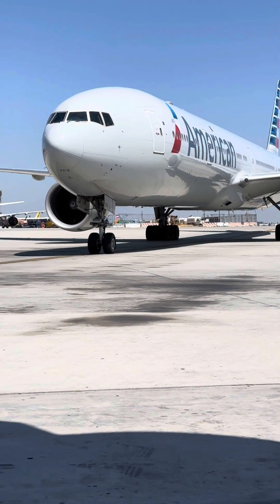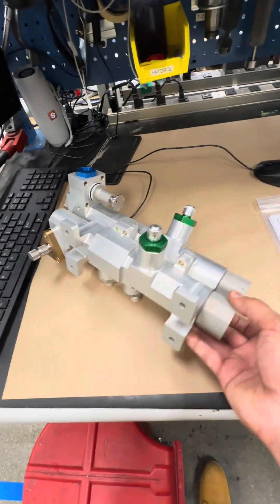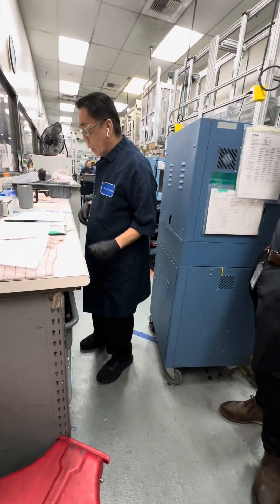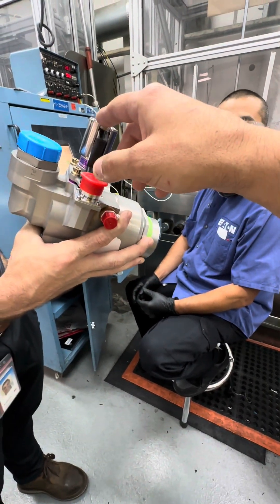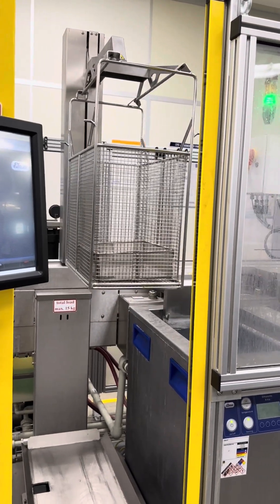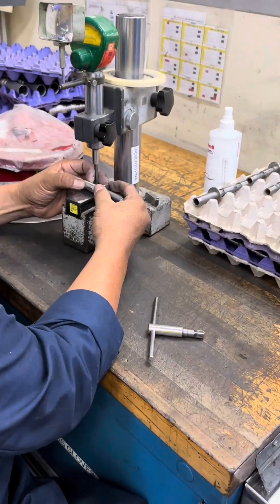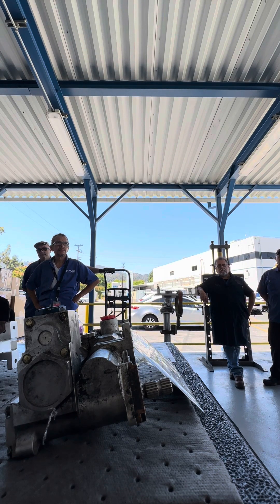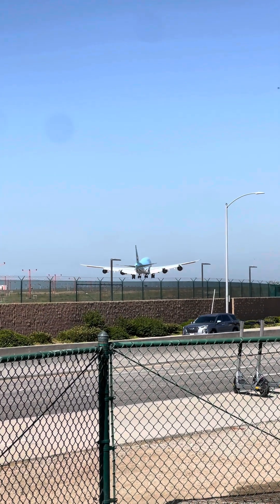EATON Aerospace Overhaul/Manufacturing facility.. This is where Aircraft parts Go for Refurbishment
My visit to EATON aerospace overhaul/manufacturing facility

Big thanks to Matt for inviting me.. hope you see this. Also an big big thank you to all the people working there and producing incredible products to keep up safe in the sky’s.

You are unsung hero’s of aviation and more credit needs to be given to your diligence and dedication to your craft. Thank you from the bottom of my heart.